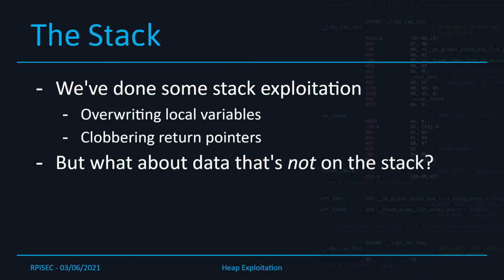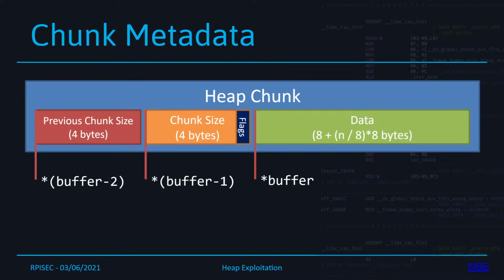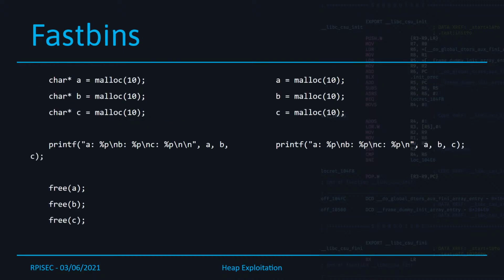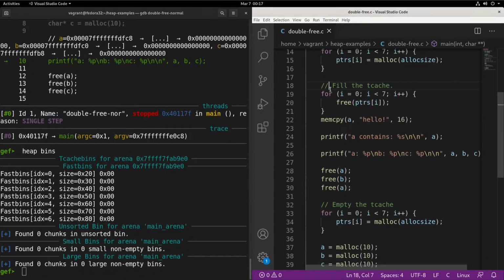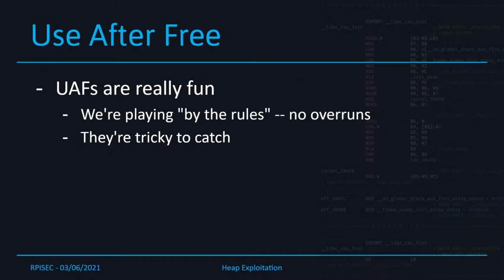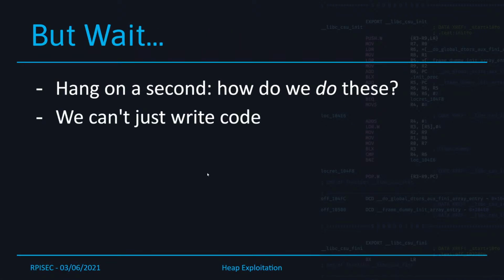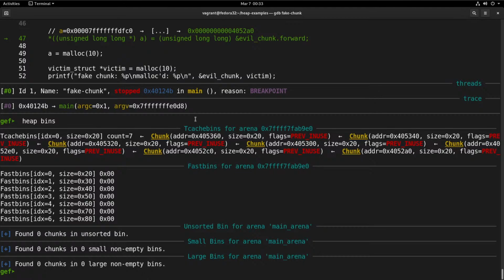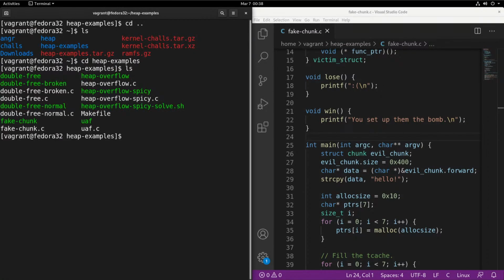Heap Exploitation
The heap can be a scary place: dynamically allocated, deeply mysterious, and full of weird structs and objects. Today's talk will go over what the heap is, how it's managed, and what can go wrong when we start tampering with its inner workings.